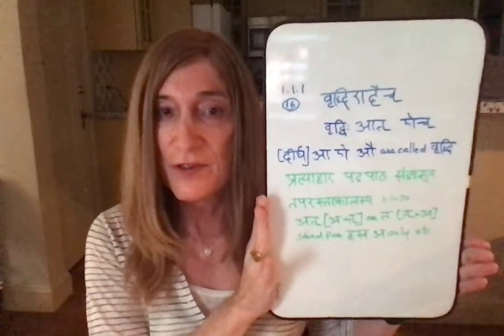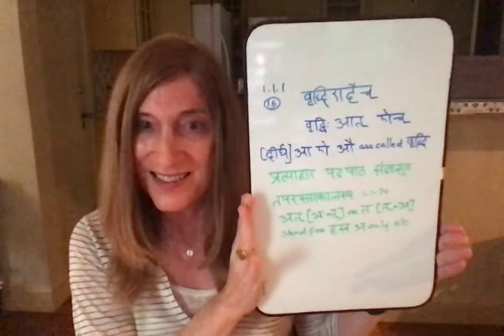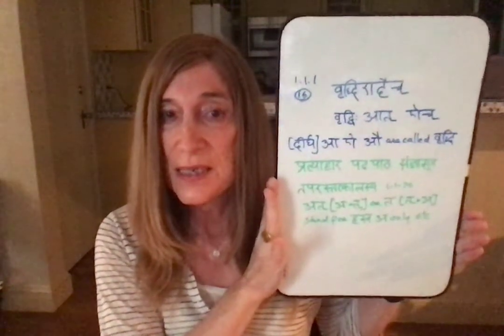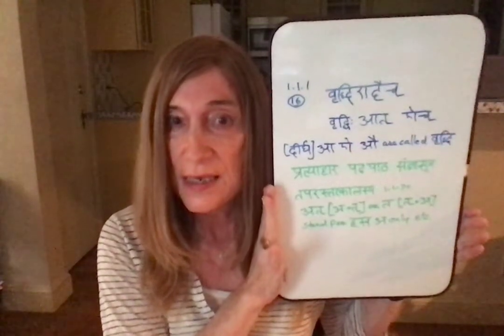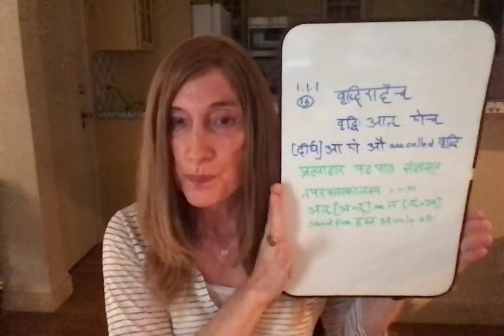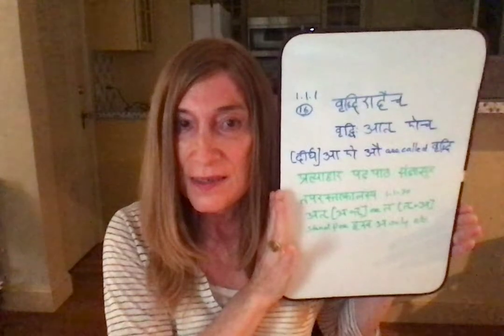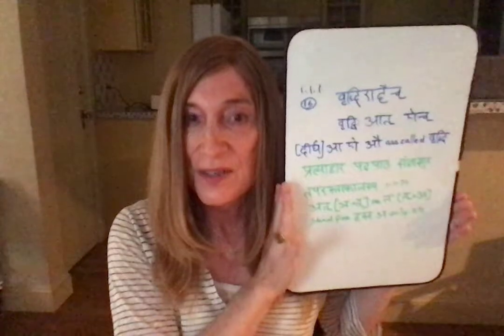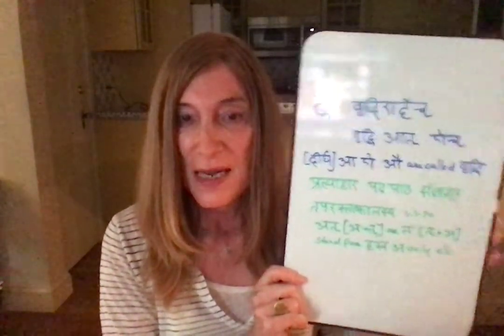Ashtadhyayi #1 1.1.1 वृध्दिरादैच्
१.१.१     वृध्दिरादैच्
वृध्दिः  आत्  ऐच् (= ऐ औ)

आ, ऐ, औ  are called वृध्दिः

संज्ञासूत्र